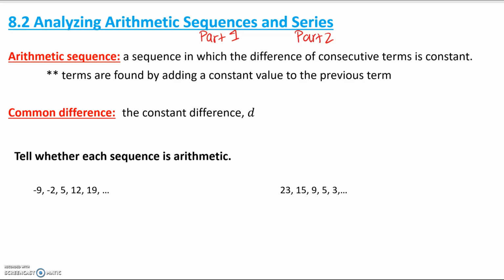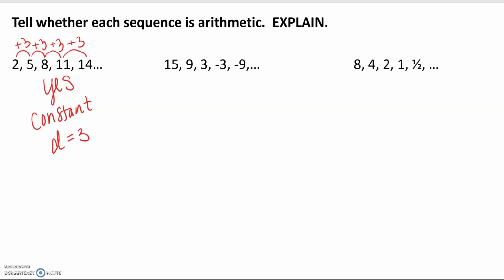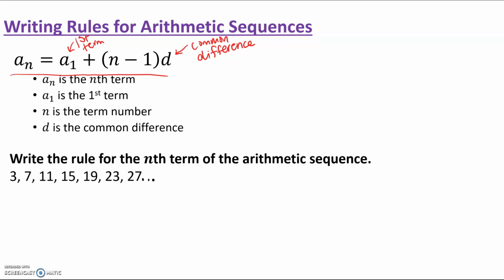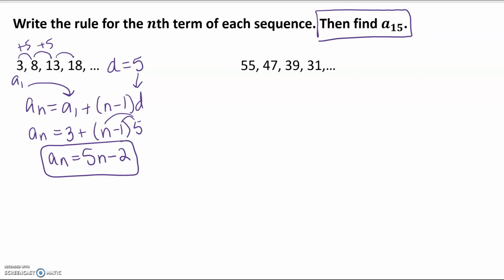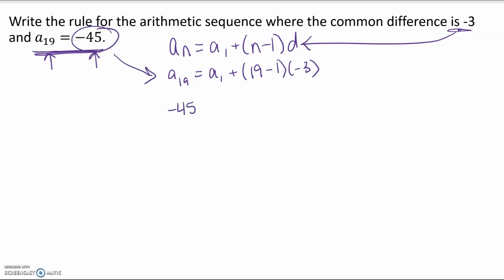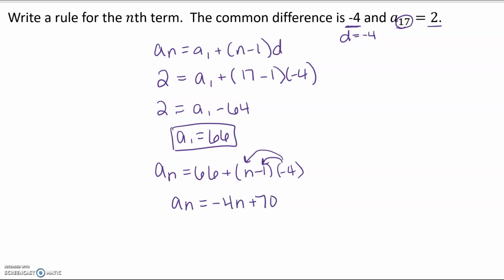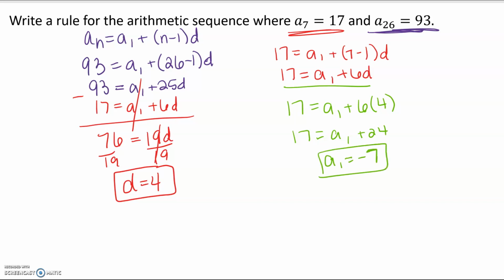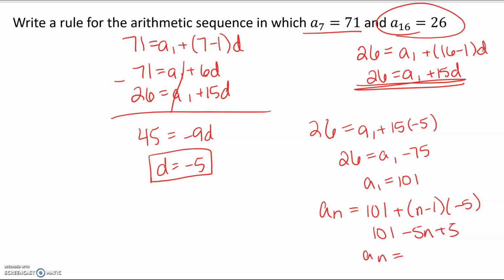Sophomore Algebra 2 8.2 Part 1 Notes Sequences